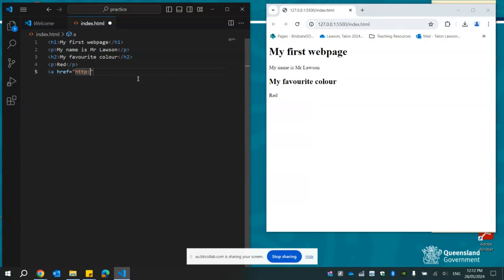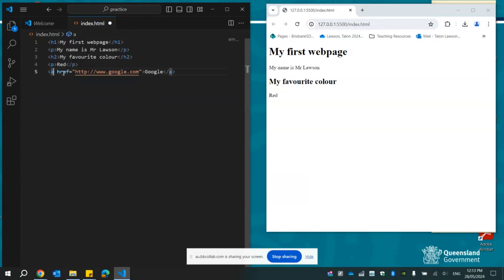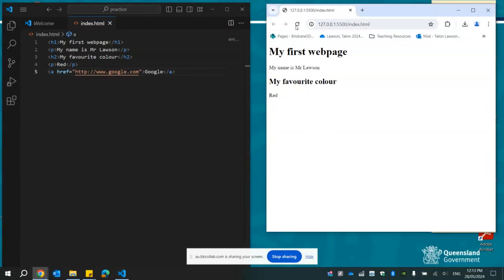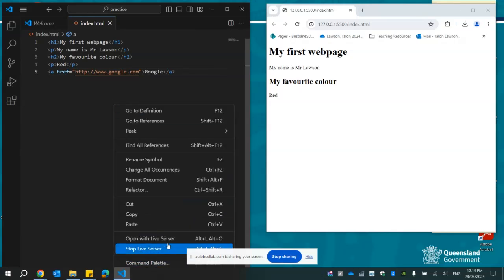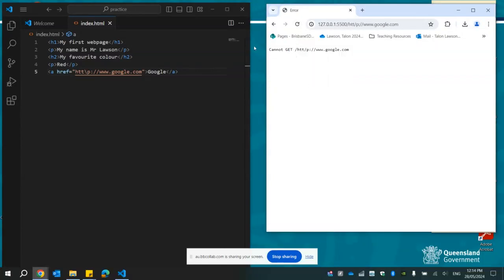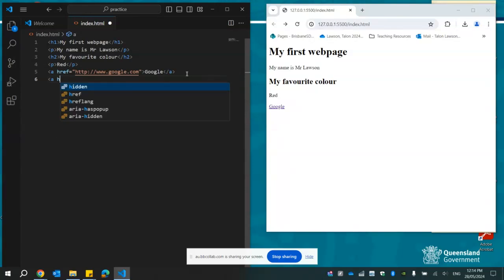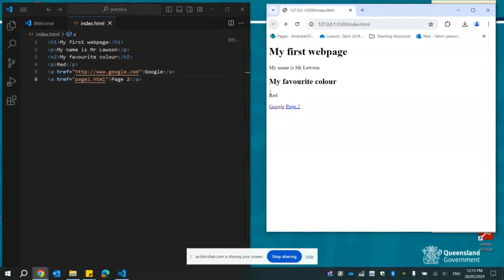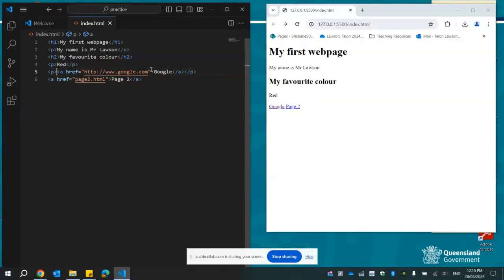3 - HTML links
The third video in a series designed to teach junior secondary students the basics of creating websites with HTML and CSS, which looks at creating hyperlinks in HTML to link to other webpages.